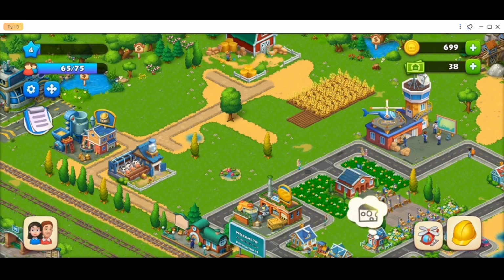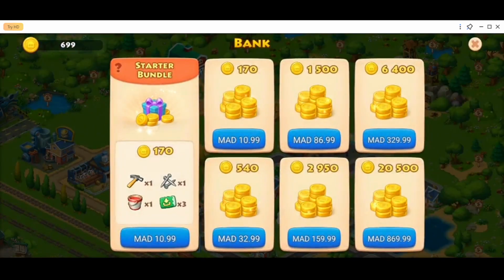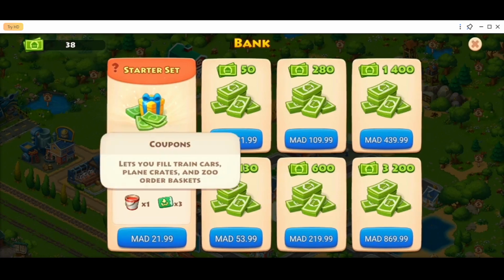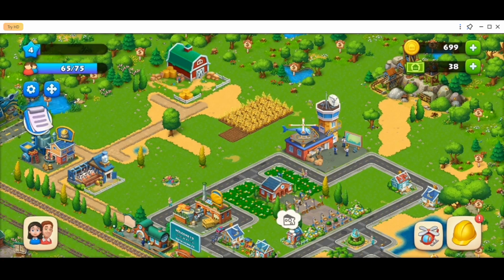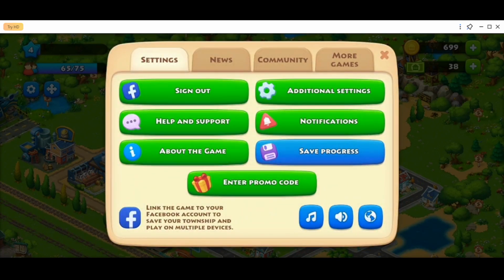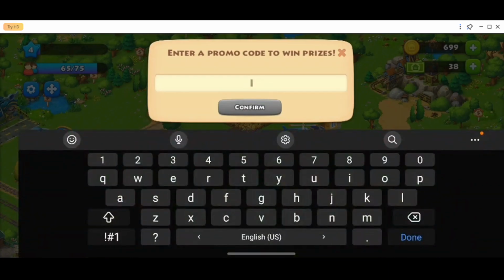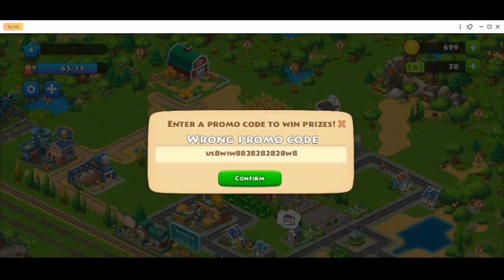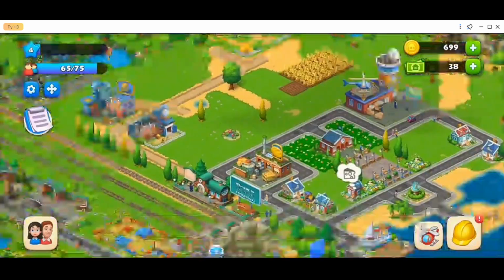How To Enter Promo Code In Township Tutorial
Today we talk about enter promo code in township,township promo code,township promo code today,township codes ,promo code township